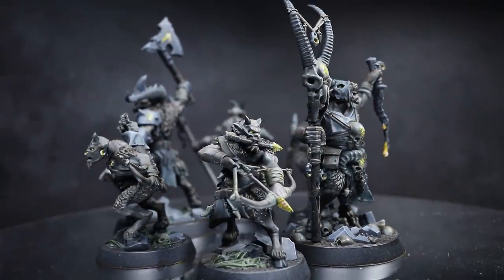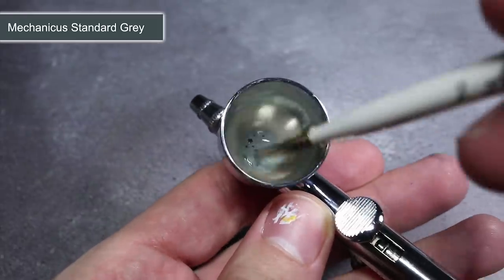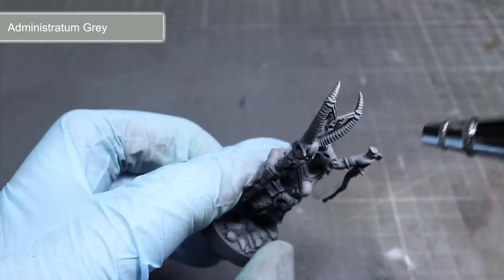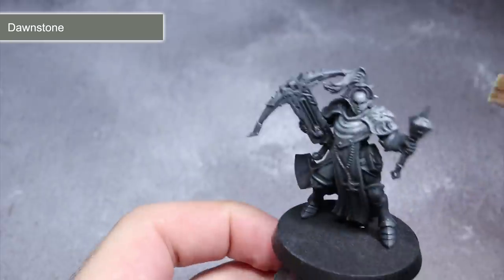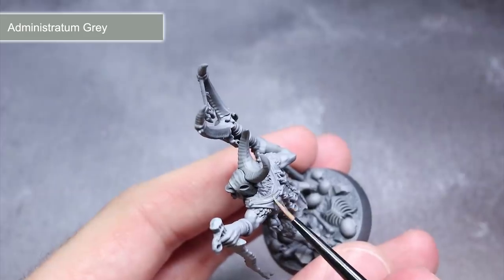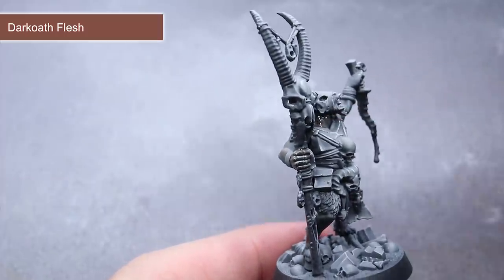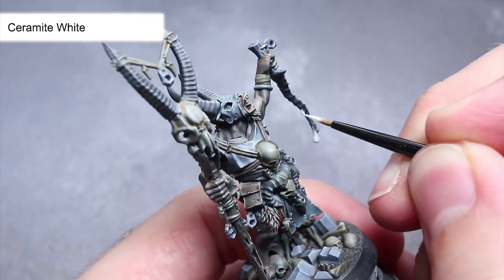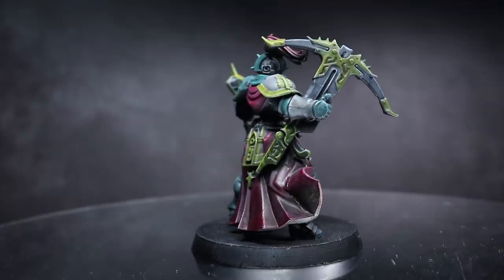How To Paint With A Muted Palette - Grashraks Ravagers Miniature Painting Tutorial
In this tutorial I show you how to paint your miniatures in a more muted colour scheme and I’ll be using Warhammer Underworlds Grashraks Ravagers.

Paints Used:
Mechanicus Standard Grey
Dawnstone
Administratrum Grey
Ulthuan Grey
Darkoath Flesh
Skeleton Horde
Cygor Brown
Wyldwood
Space Wolves Grey
Black Templar
Gryph-Charger Grey
Ceramite White
Iyanden Yellow